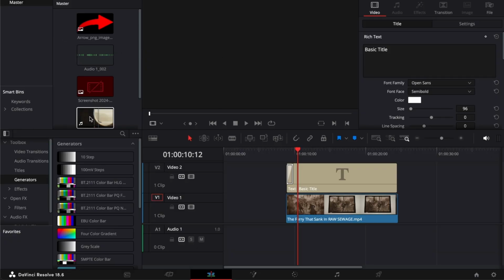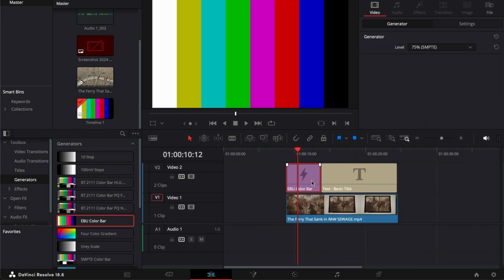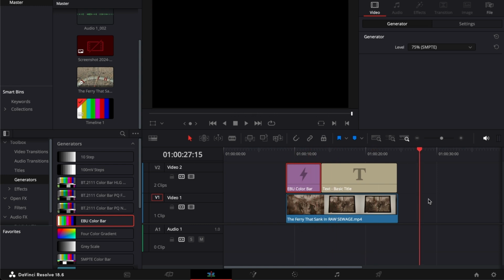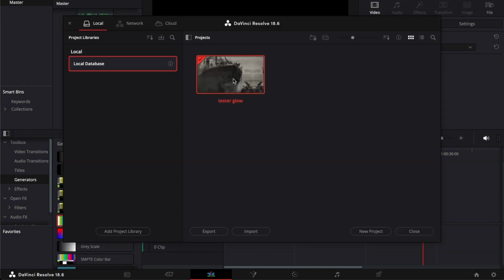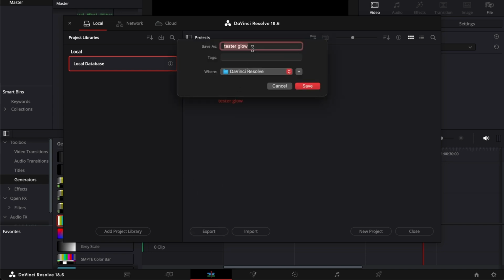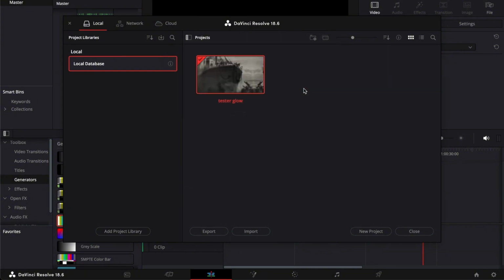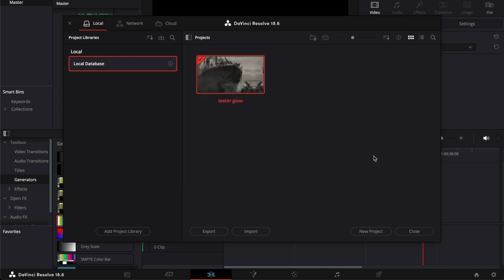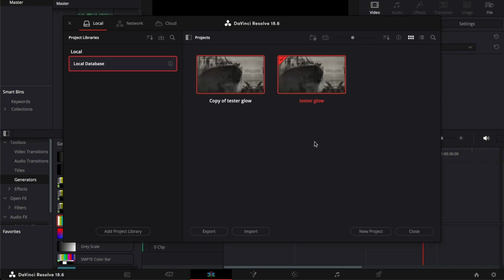How To Backup Davinci Resolve Projects | Davinci Resolve Tutorial (2025)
In this tutorial video, you'll learn how to backup your Davinci Resolve projects and database. We'll cover step-by-step instructions on how to backup your projects and database, as well as how to restore them if needed. Whether you're new to Davinci Resolve or a seasoned pro, this tutorial will help you keep your projects safe and secure. So let's get started!